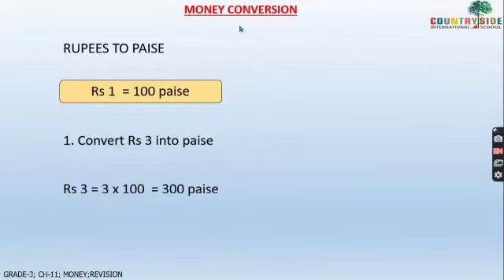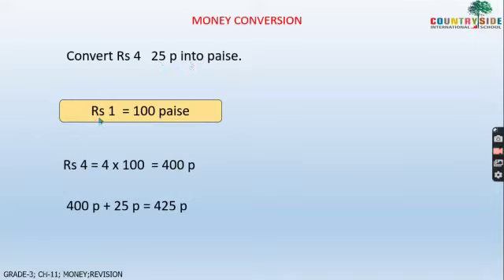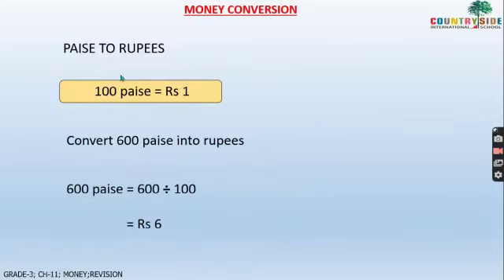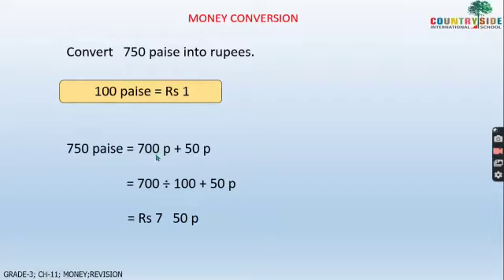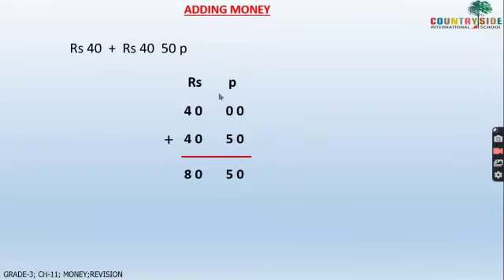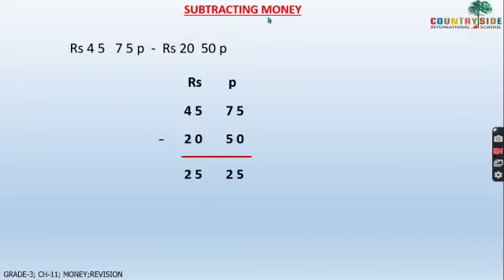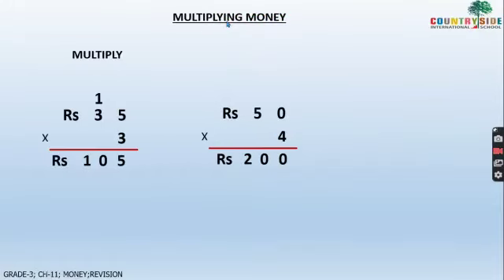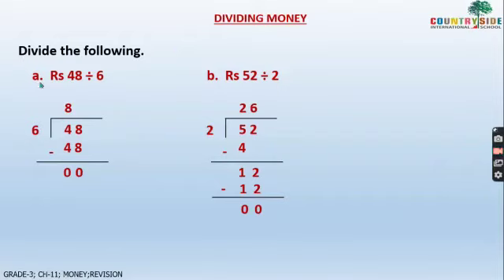Grade 3 Math- Countryside International School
Revision- Money